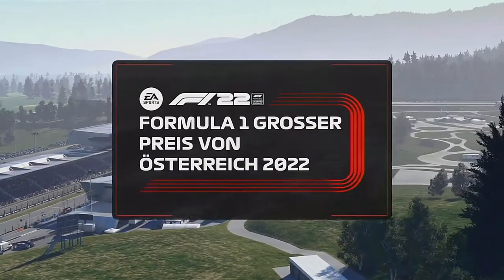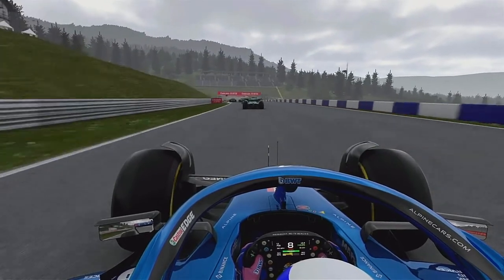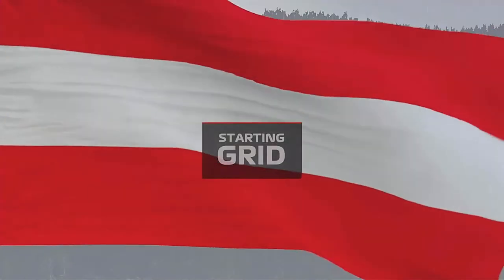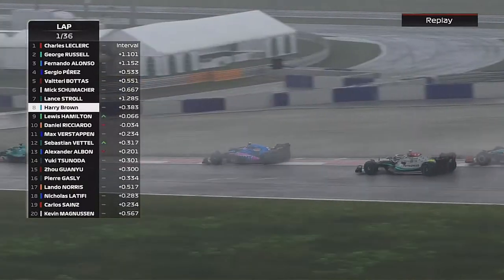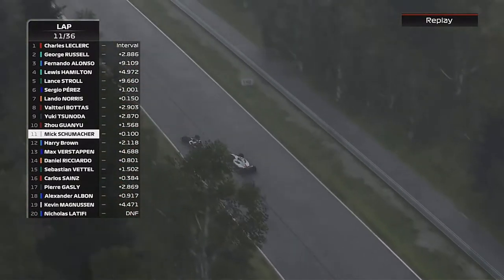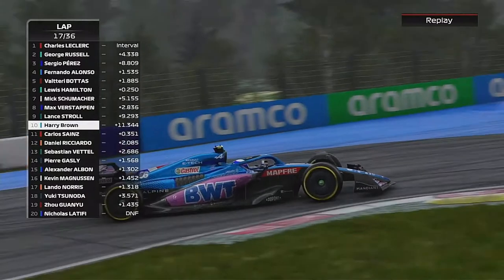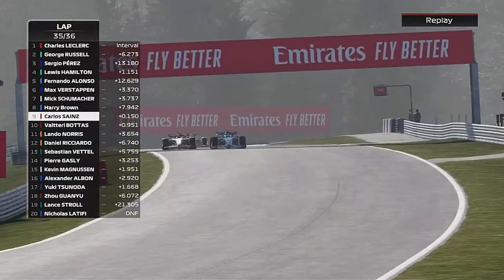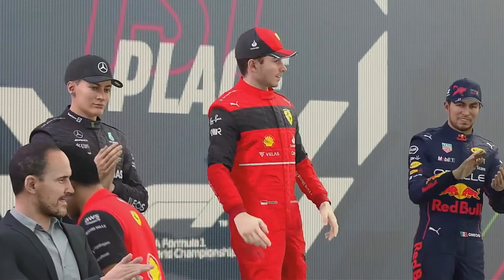2 Comeback drives from the back F1 22 driver career mode part 8 Austria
Welcome to my F1 22 driver career mode racing for Alpine F1 team alongside Fernando Alonso. This is part 8 of the career mode for the Austrian Grand Prix for round  8 of 16  for season 1 of the career mode in what is our first sprint weekend of the career mode after we didn't go to Imola. In the last part we had a heated battle for points between Schumacher and Ricciardo which we came out on top of. we got our first points since Monaco and finally finished a race after Baku and Canada
The full season 1 calander can be found below:
Calander